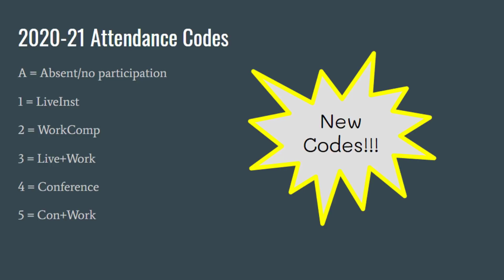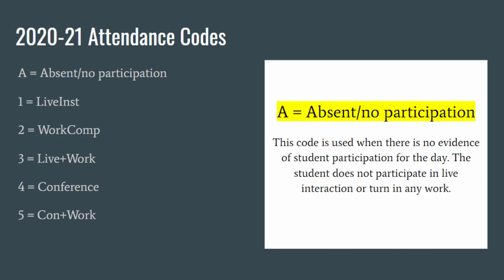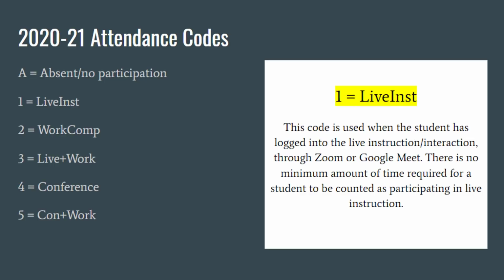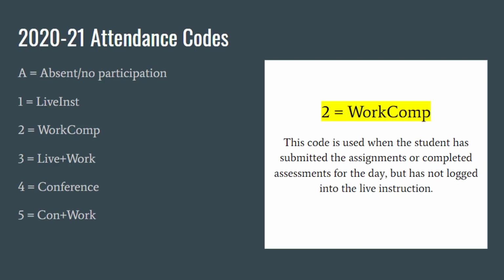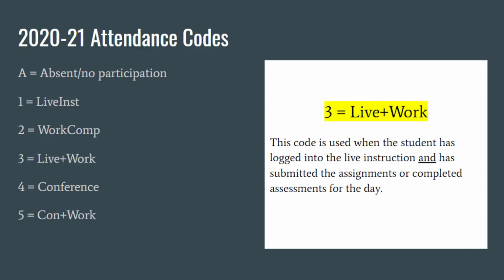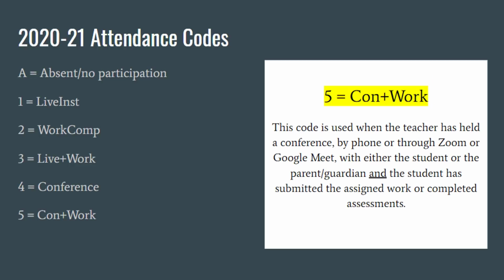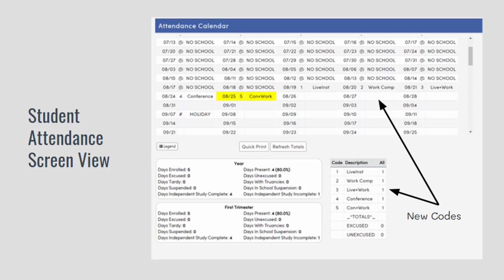New Attendance Marks